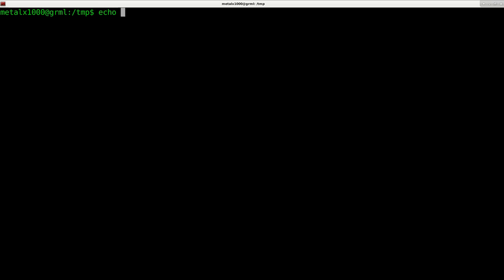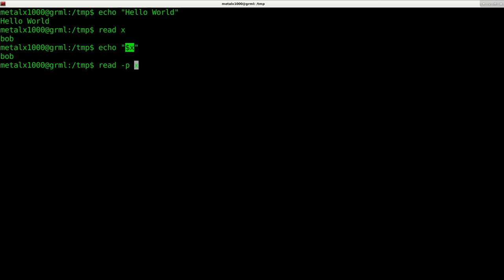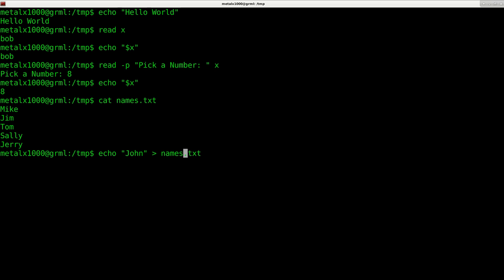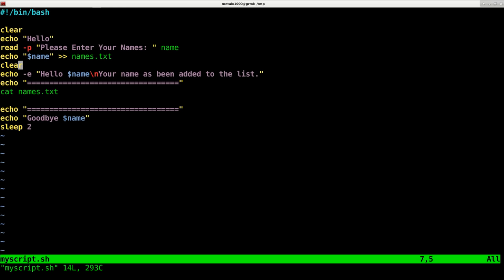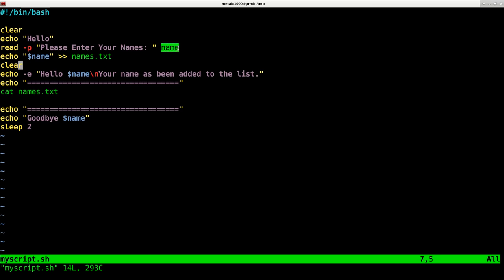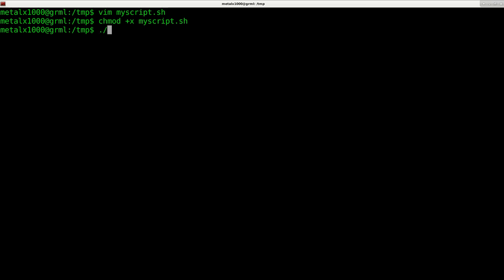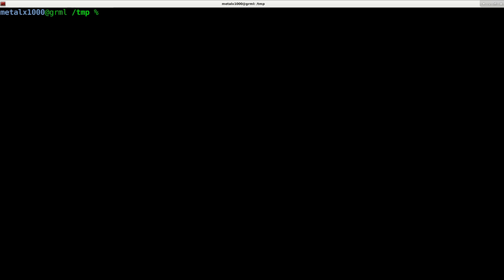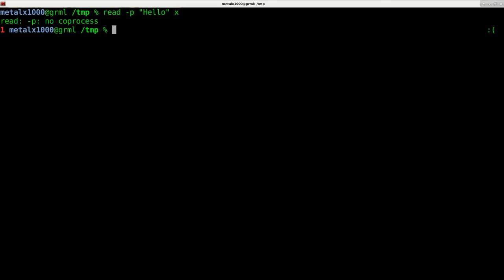Writing your First Shell Script for Linux Tutorial